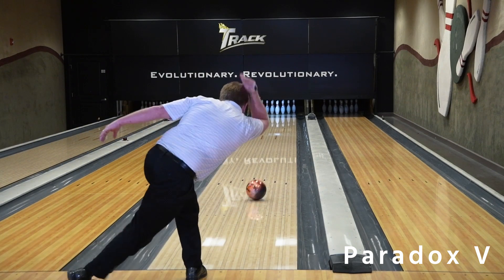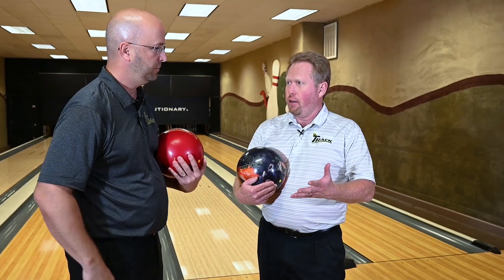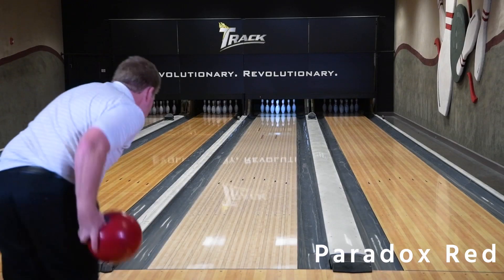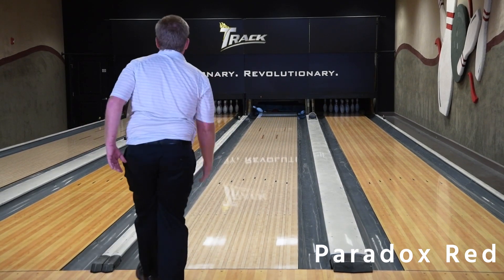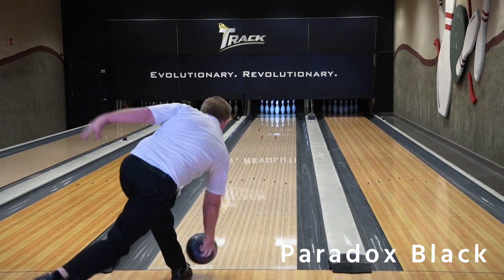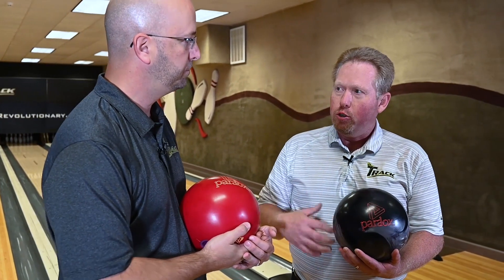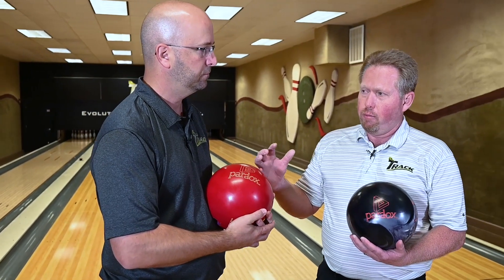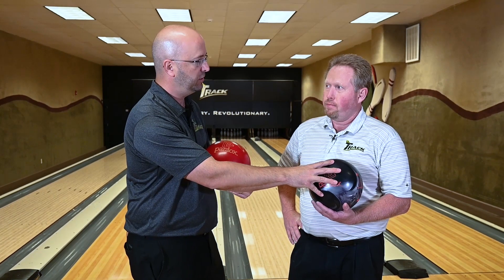Trackcast Episode 8 | Paradox Red Comparison With Mitch Beasley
🔴 Trackcast Episode 8 with Rich Hanson features Mitch Beasley comparing the Paradox Red to the Paradox V and Paradox Black.